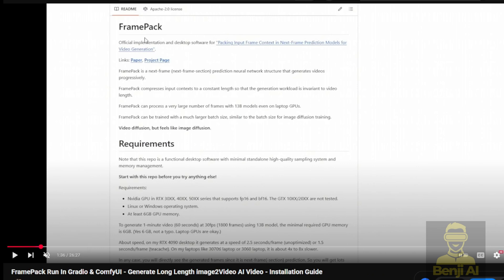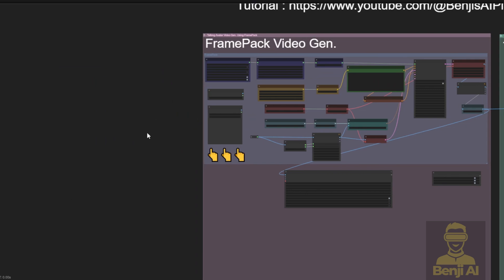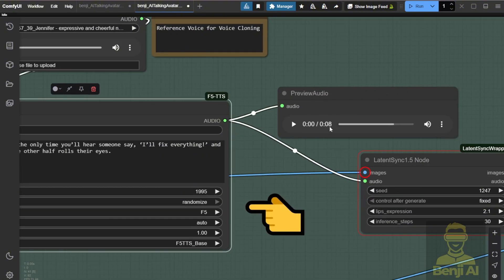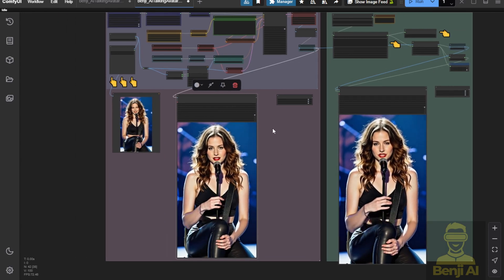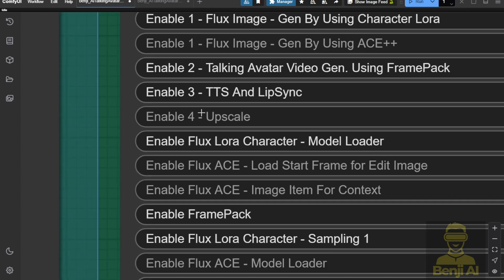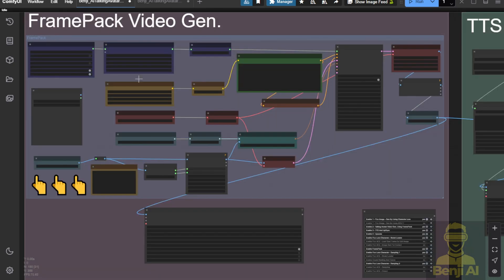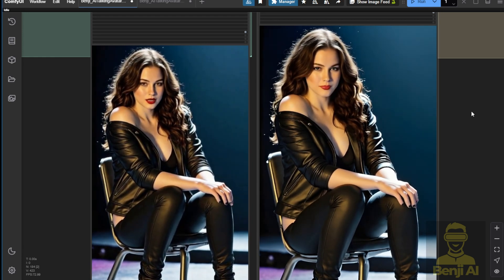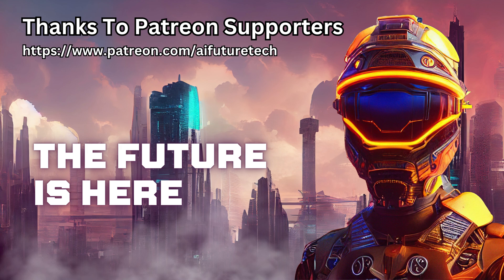FramePack With LipSync Create AI Talking Avatar - Let's Push the Limits for Local AI!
This is the first version of this workflow; I will keep updating it in the future to enhance the output result.

Current version: 20250509

Create AI talking with this step-by-step ComfyUI workflow! In this video, we combine FramePack, Flux LoRA, and Latent Sync 1.5 to generate lifelike avatars—from image generation to lip-syncing and voice cloning. Learn how to optimize text-to-speech (F5TTS), video duration, and upscaling for crisp results. Perfect for YouTube Shorts, virtual influencers, or creative storytelling!

Content creators wanting custom AI avatars for videos.
ComfyUI users exploring multi-model workflows.
Developers integrating voice cloning and lip-syncing.
AI enthusiasts experimenting with open-source tools.

Why It Matters:
This tutorial bridges static AI images and dynamic videos, enabling long-form avatar content (10+ seconds) with realistic speech/singing. Ideal for low-budget projects or testing AI capabilities before investing in paid tools.